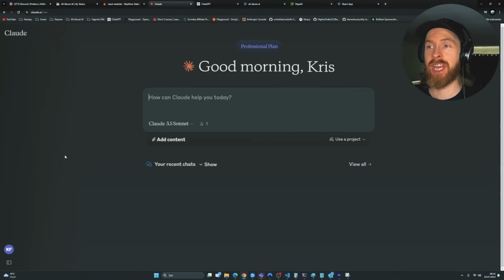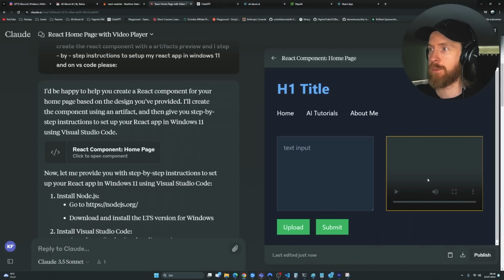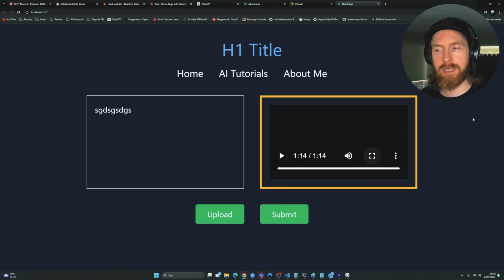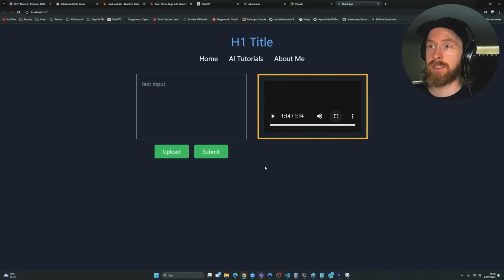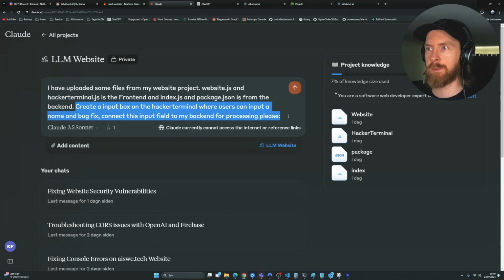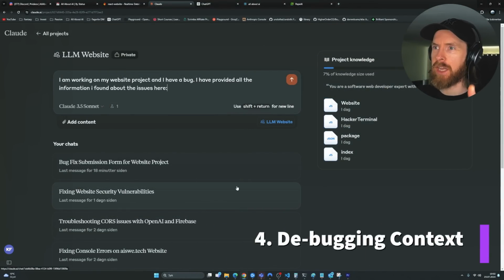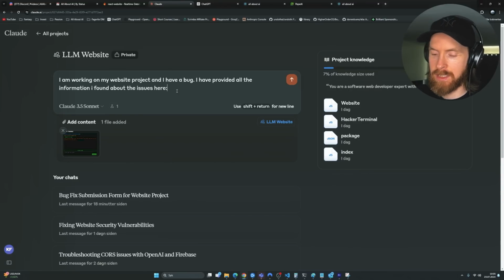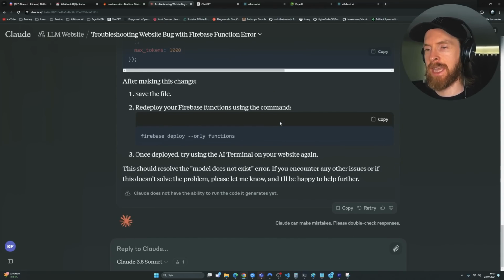My 4 BEST AI Programming Tips feat Claude 3.5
To try everything Brilliant has to offer—free—for a full 30 days, .

00:00 AI Programming Intro
00:33 Tip 1: Omni Prompting
04:32 Tip 2: Screenshot Itteration
06:12 Tip 3: Context Reference
09:05 Tip 4: De-bugging